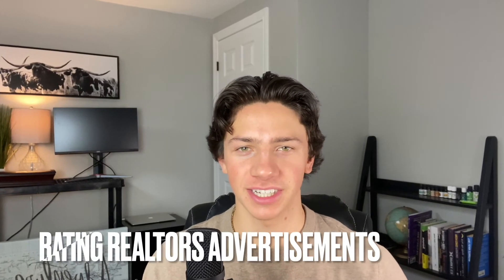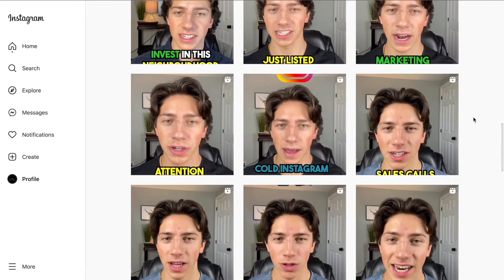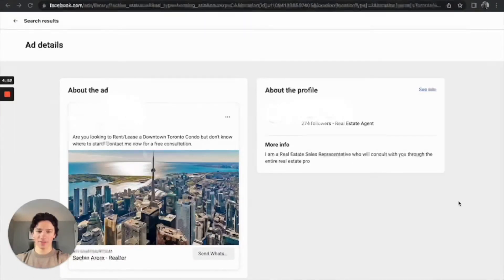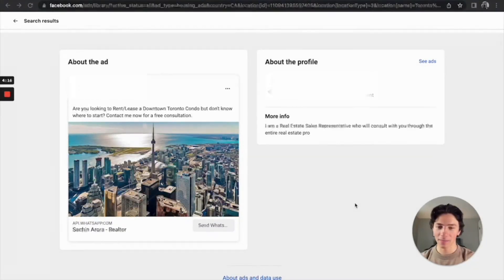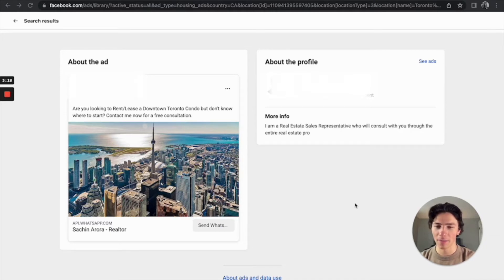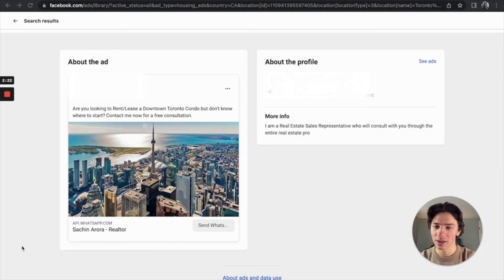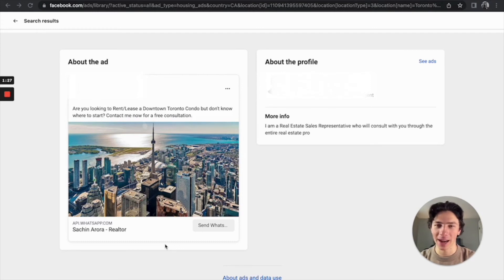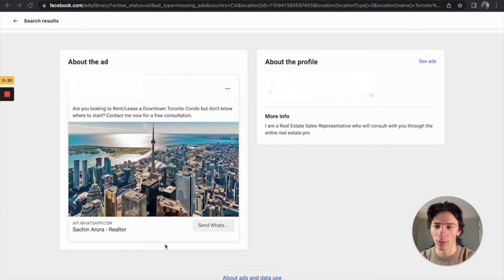Reviewing Other Real Estate Agent's Advertisements | Part 1 Disgusted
I am starting a new series!!! I am going to be reviewing Real Estate Agents' advertisements and seeing what I would do to make them better!

About Versatile Agency

At Versatile Agency our goal is to pave the path towards future success for your business. Through digital marketing platforms and detailed lead generation reports we bring the most influential and relative customers to your front door.

Operating on a completely digitalized platform we utilize the influence social media has on todays culture to benefit your business. Our marketing strategy incorporates the world's most recognizable pages with the broadest variety of potential customers. With the incorporation of a lead generation system we certify consistent contact to customers keen to your business.

Through regular meetings at mutually established times we inform you of the progress your business has received with our programs. Statistical Analysis of lead generations will be presented to ensure optimal satisfaction with our progress. With time and continuous work, your business will be getting the recognition it deserves. gentlemen, In today's video I go over the exact outreach strategy that we use on Facebook to book more meetings and sign more clients for our SMMA.